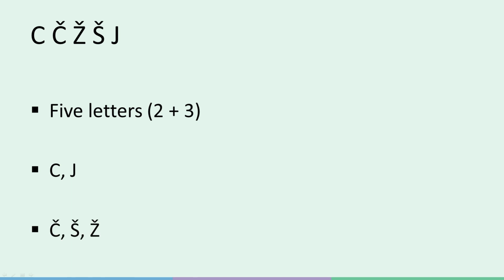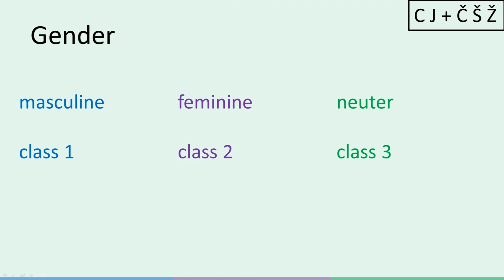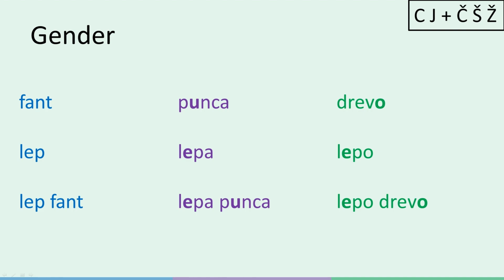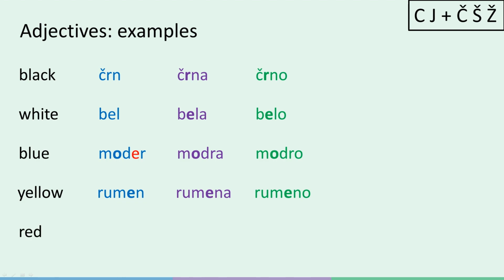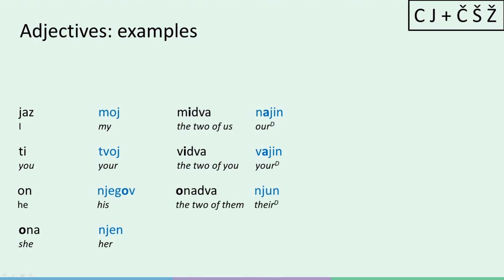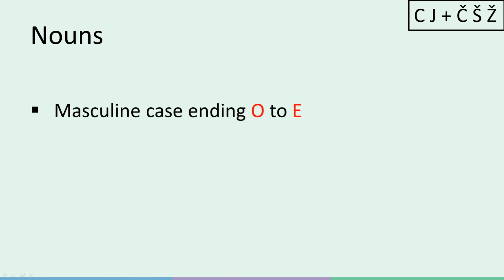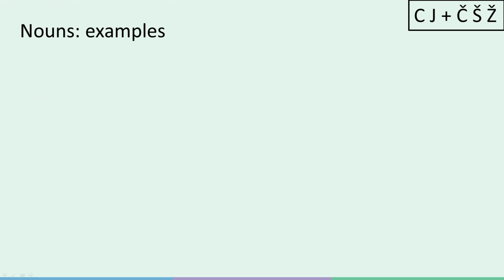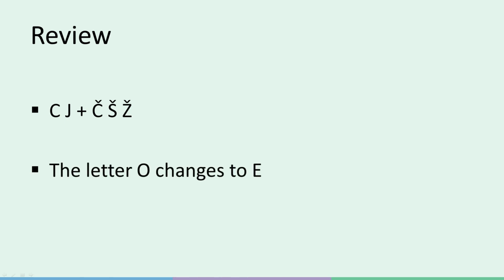The C-Č-Ž-Š-J Rule